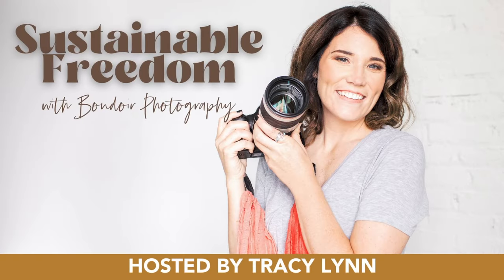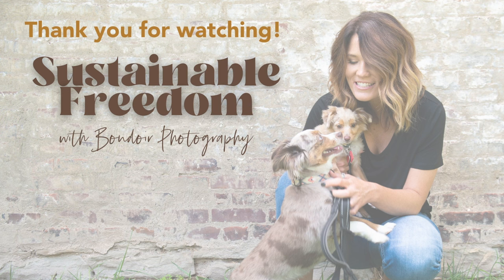Must Have Boudoir Photography Studio Furniture & Equipment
Must-Have Boudoir Photography Studio Furniture & Equipment - Episode 75 of the Sustainable Freedom with Boudoir Photography Podcast with Tracy Lynn!
4 Best Pieces of Boudoir Photography Equipment to Level Up Your Photos
Since 2017, I’ve made a cumulative $1.5 million dollars. Yes really. And I did it all while working less than 30 hours each month. Now, before we get too far into this post, I do want to say that there are several reasons for this, which I discuss a lot more in other episodes. Things like client experience, and knowing how to market yourself…those big business concepts. But just like those big things make a big difference, so do the little things. In fact, sometimes it is those little things that can make the biggest difference — and ultimately, make or break your client experience.  That’s why in this episode, I want to talk about one of those little things that everyone forgets. Because I truly believe that it is SO important. Your studio furniture.  Yes, for real! I know it may sound a little silly, but think about it — when a client is getting their photos back, they want them to be elegant and professional. And you can’t really do that without having high-quality pieces of furniture or other “props.” So, I have specific pieces that I’ve chosen with purpose in mind. Yes, they were an investment, but it was the right one! These pieces have all been with me for YEARS. And today, I’m sharing those must-haves with you!

RESOURCES MENTIONED IN THIS EPISODE:

Chaise longue chair
White fur rug #1
White satin sheets
Black sheets
Canon 5d Mark iii
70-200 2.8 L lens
50mm 1.2L lens

This boudoir photography podcast was all about Must-Have Boudoir Photography Studio Furniture & Equipment